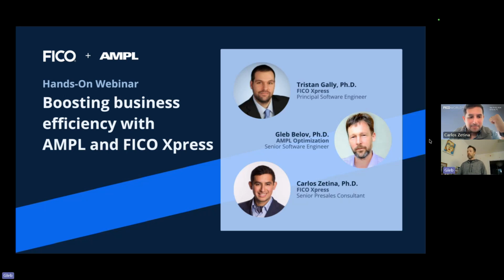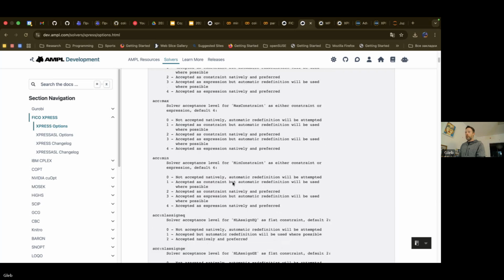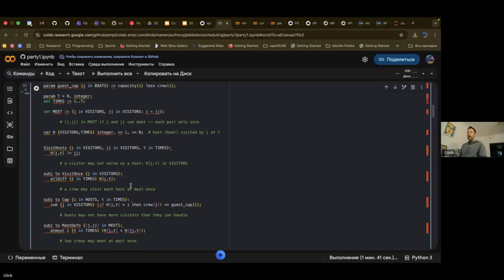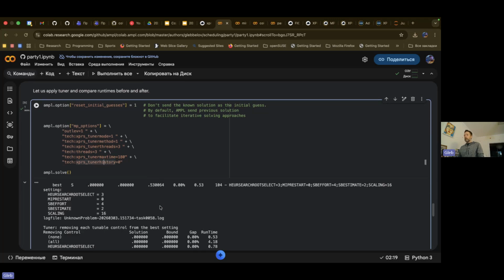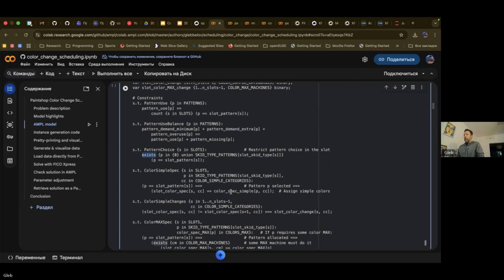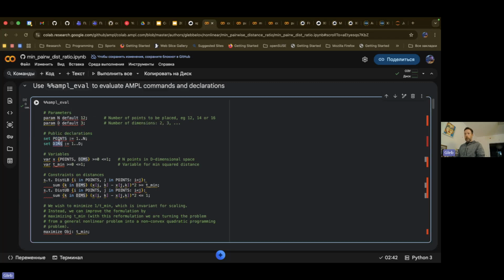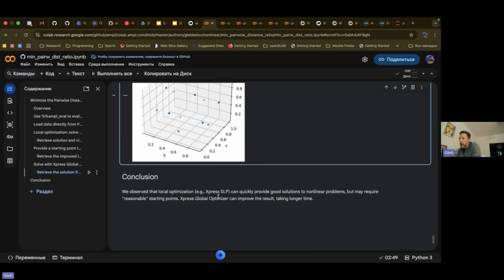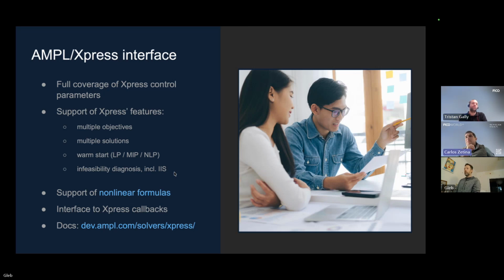Boosting Business Efficiency with AMPL+ FICO Xpress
We discuss several applications where the AMPL modeling engine, combined with the state-of-the-art FICO Xpress optimizer, deliver outstanding performance and maintainability. The webinar is intended for both business and technical professionals.